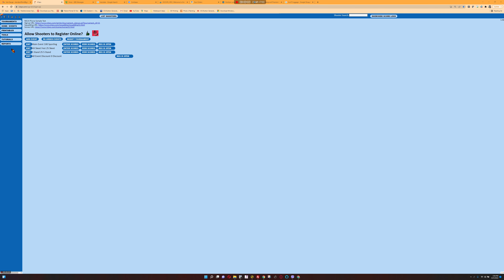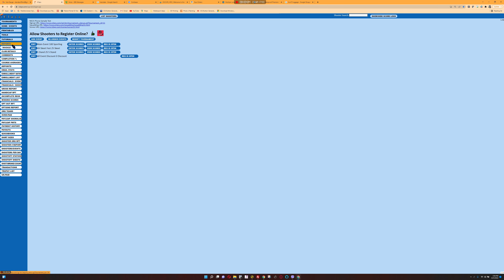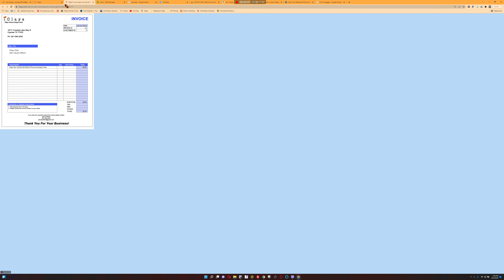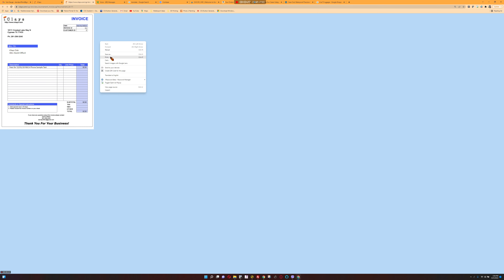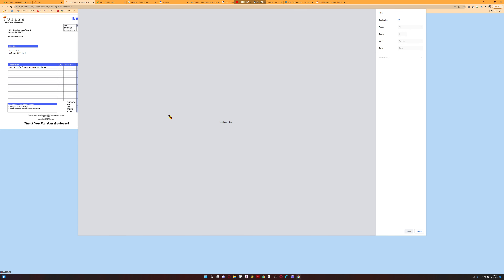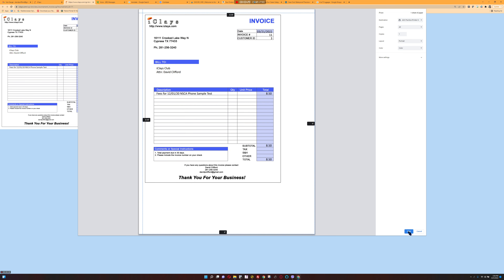How to print the iClays Invoice